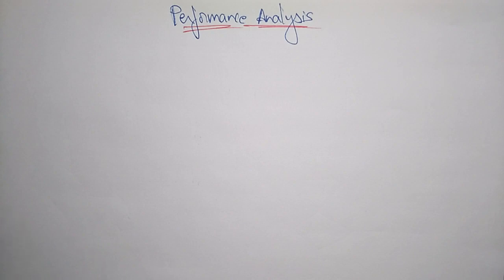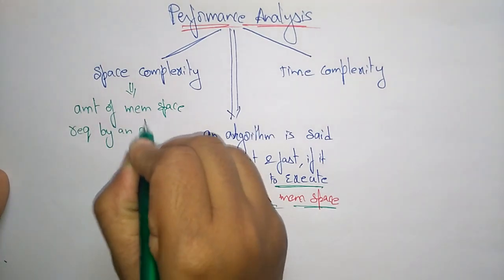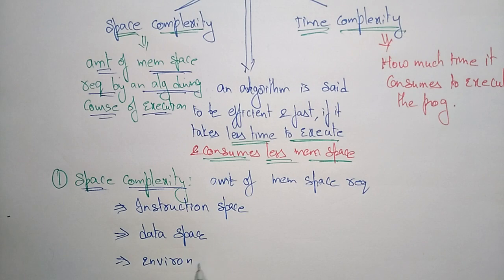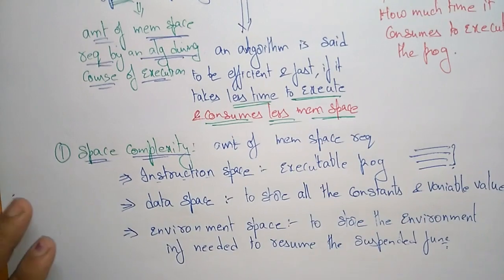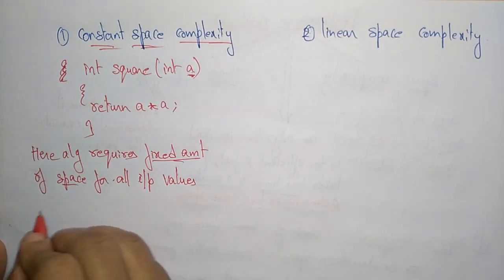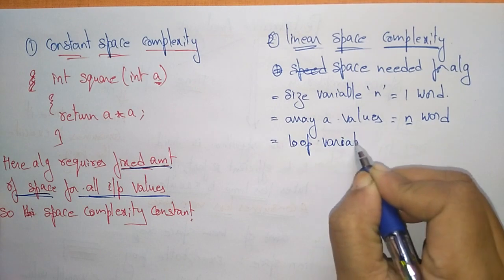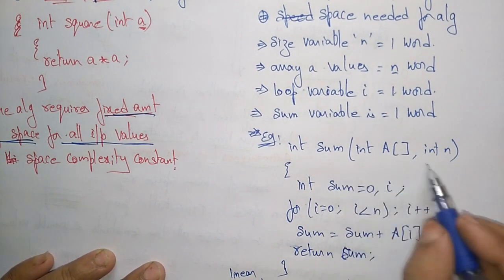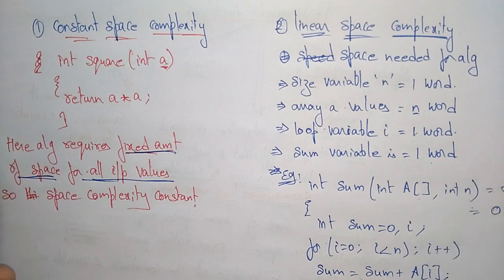Space complexity In Computer Science | Design & Analysis of Algorithm (DAA) | Lec-2